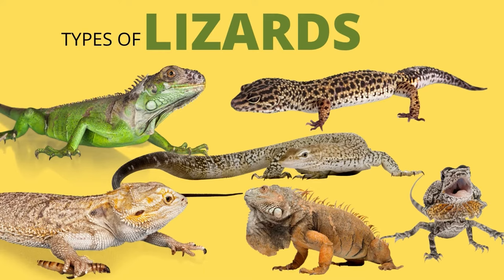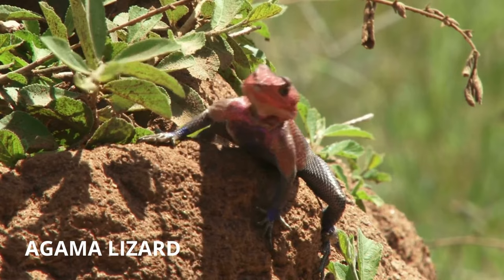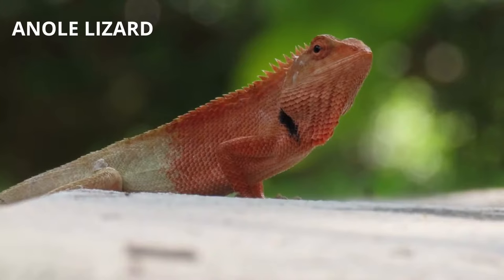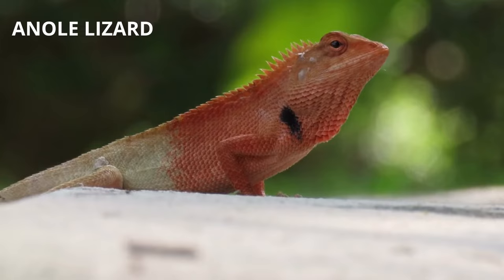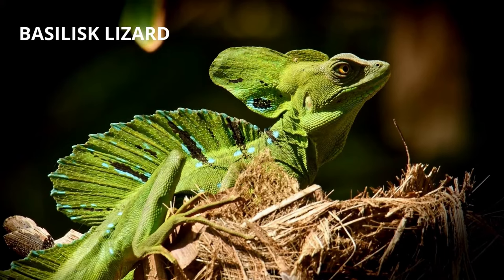25 Types of Lizards | Learn the Names of Lizards Species | Reptiles for Kids | Educational Video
lizards for kids, kindergarten, preschool and toddlers. In this video kids will learn about all the lizards species in the world. We are featuring 25 different species of lizards from all around the world.This educational video for children is for learning about lizards.
We are bringing you videos of 25 different lizards to learn their names in English.This video is part of a collection where children can learn new vocabulary on varied topics such as: animals, zoo animals, wild animals , farm animals etc.

Little CoCo - Learn and Play
Educational videos for kids that make learning fun!

Little CoCo - Learn and Play learn and play